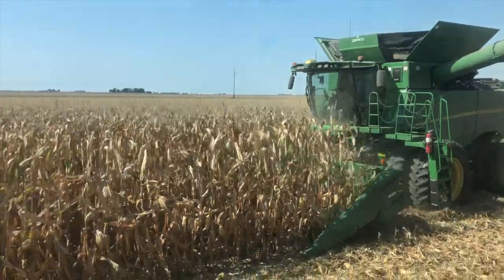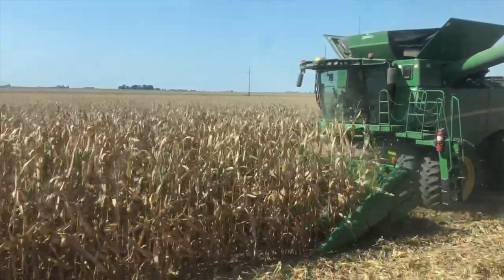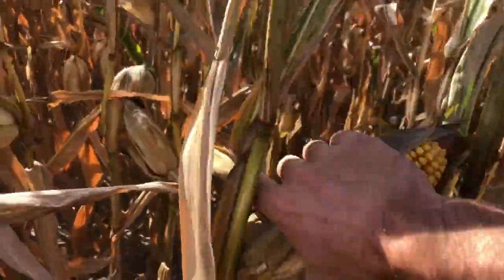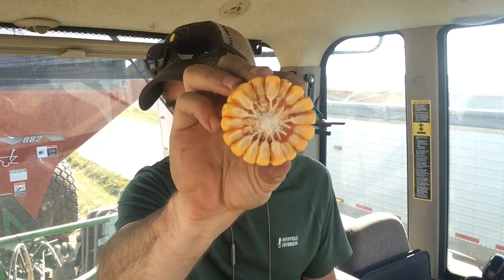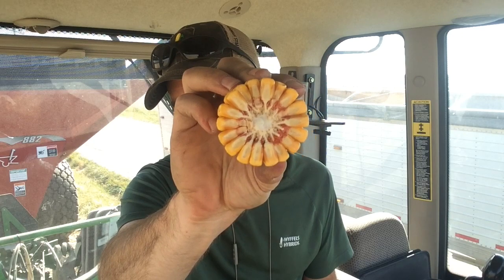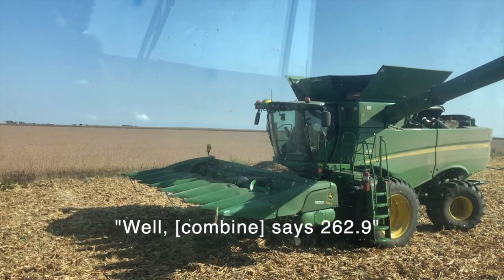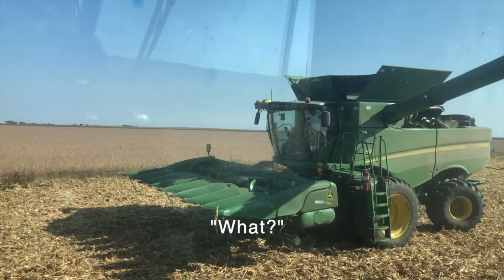From the Field | W7696 from Wyffels Hybrids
From the field update in Central Illinois -  shelling W7696 from Wyffels Hybrids.